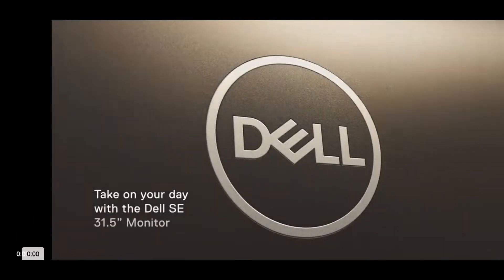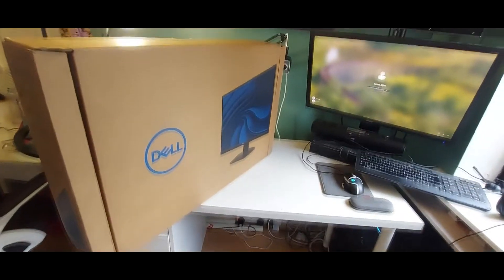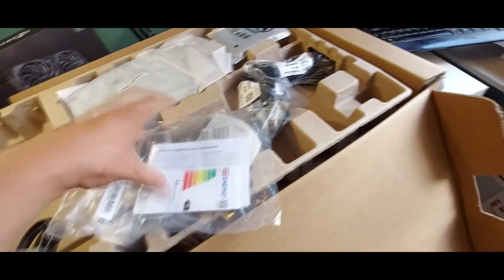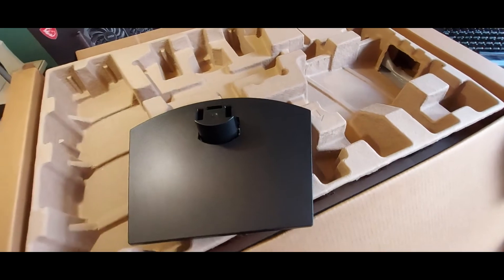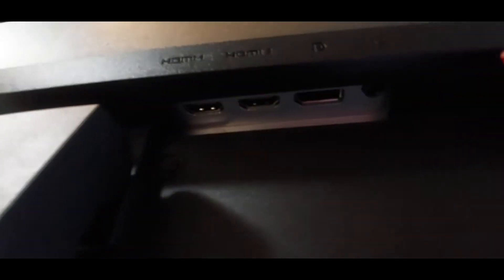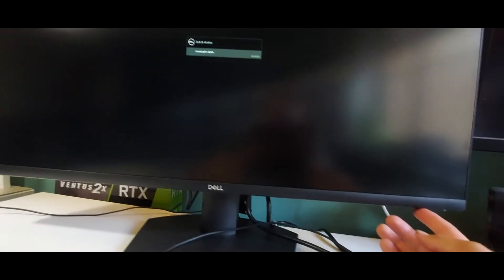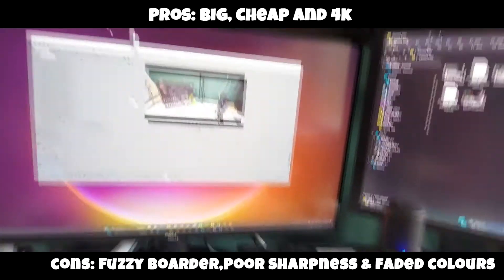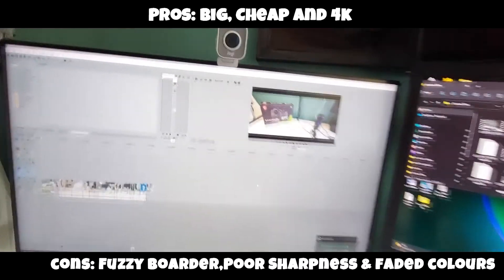Upgrade Your Setup: 4k Dell SE3223Q Monitor Under £250 (Unboxing, Reviewing and Size Comparison)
Is there a monitor under £250 which delivers 4K?  Let's find out.  This is Review and Unboxing video for the Dell SE3223Q 31.5 Inch 4K UHD (3840x2160) Monitor.  I have little knowledge of monitors but I though this videos was important if you're willing to upgrade your monitors and are looking for a  cheaper alternative as prices are dropping.  I brought this monitor for GBP 248.99 which is the cheapest 4k monitor at the time of filming.

Dell SE3223Q 31.5 Inch 4K UHD (3840x2160) Monitor, 60Hz, VA, 4ms, AMD FreeSync, 99% sRGB, DisplayPort, 2x HDMI, 3 Year Warranty, Black

Brand  Dell
Special feature  Anti Glare Screen, Blue Light Filter, Tilt Adjustment
Connectivity technology  DisplayPort, HDMI
Aspect ratio  16:9
Display type  Hd
Product dimensions  30D x 30W x 30H centimetres
Specific uses for product  Personal, Photo Editing, Business
00:00 Introduction
01:16 Unboxing
05:35 setup
08:31 Size Comparison
09:15 Review
11:33 What do Amazon users think
13:14 Conclusion